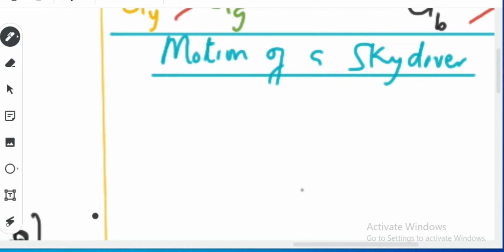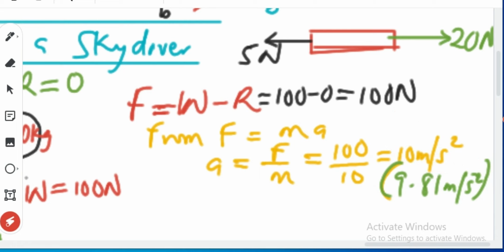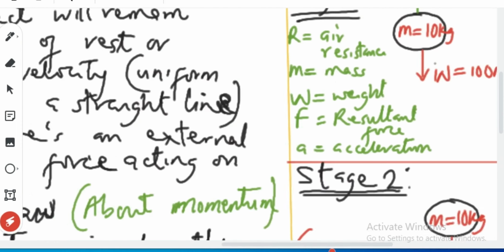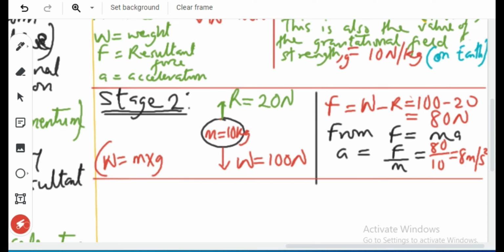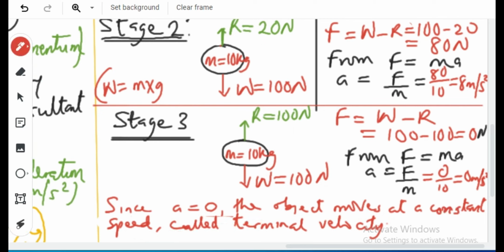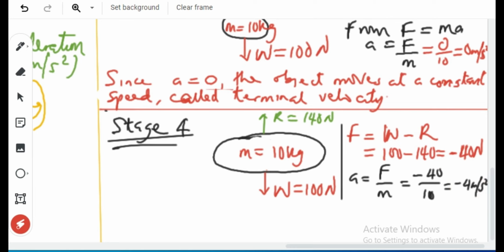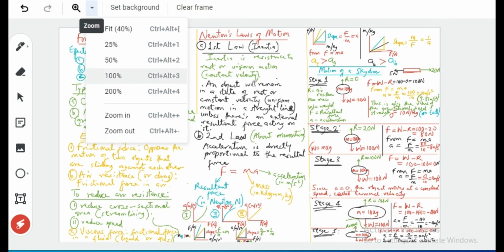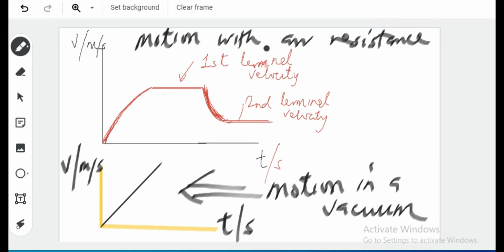FORCES AND MOTION OF A SKYDIVER OR AN OBJECT THROUGH AIR AND IN A VACUUM, LLS